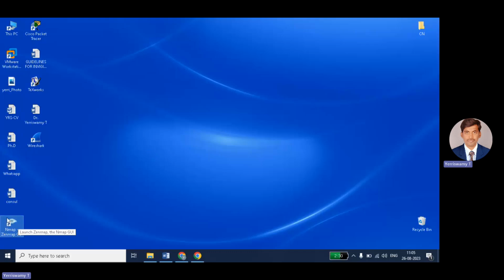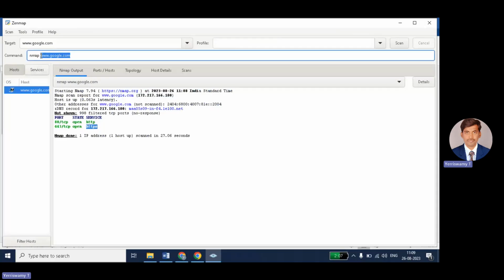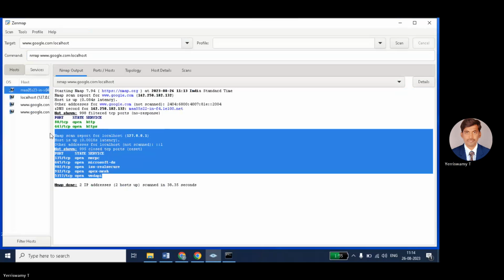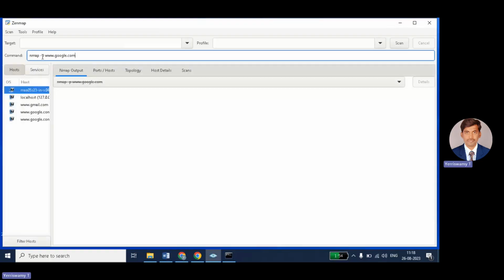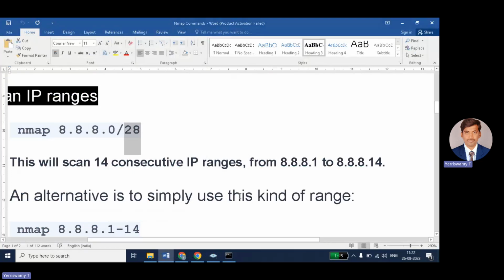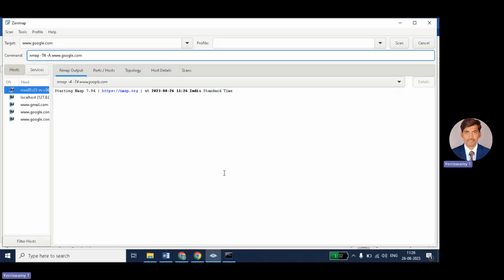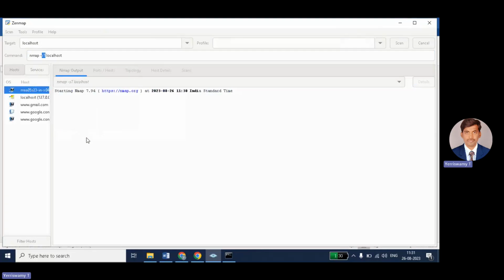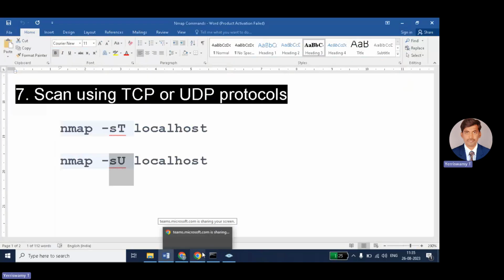TOP 7 NMAP COMMANDS